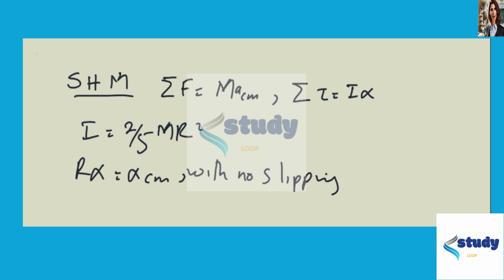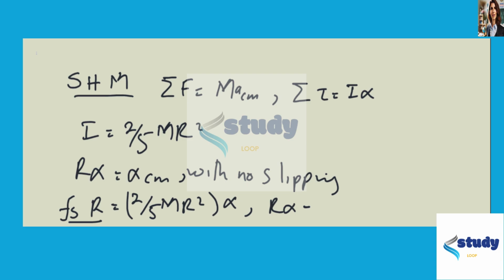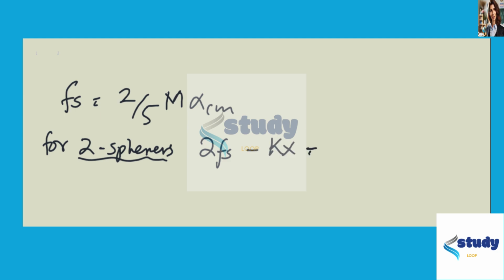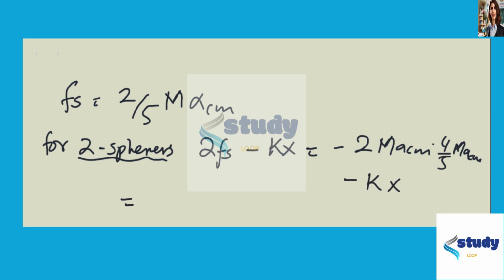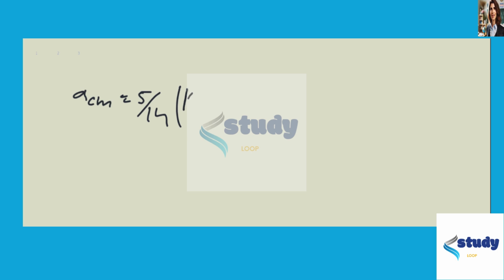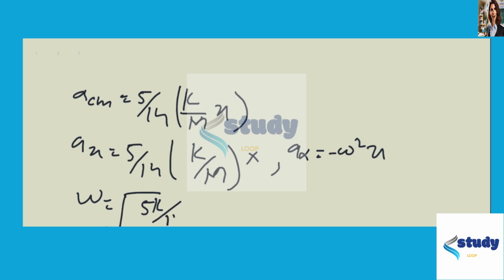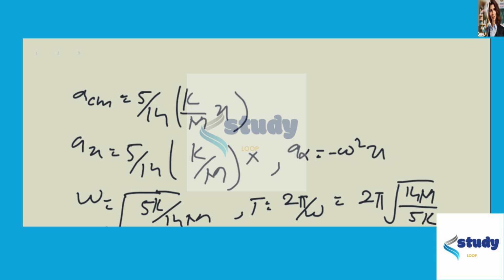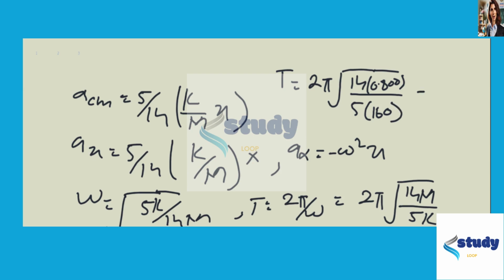Two uniform solid spheres, each with mass 0.800 kg and radius 0.0800 m, are connected by a short, li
Two uniform solid spheres, each with mass 0.800 kg and radius 0.0800 m, are connected by a short, light rod that is along a diameter of each sphere and are at rest on a horizontal tabletop. A spring with force constant 160 N/m has one end attached to the wall and the other end attached to a frictionless ring that passes over the rod at the center of mass of the spheres, which is midway between the centers of the two spheres. The spheres are each pulled the same distance from the wall, stretching the spring, and released. There is sufficient friction between the tabletop and the spheres for the spheres to roll without slipping as they move back and forth on the end of the spring. Show that the motion of the center of mass of the spheres is simple harmonic and calculate the period.